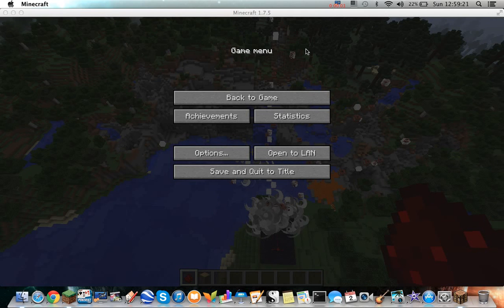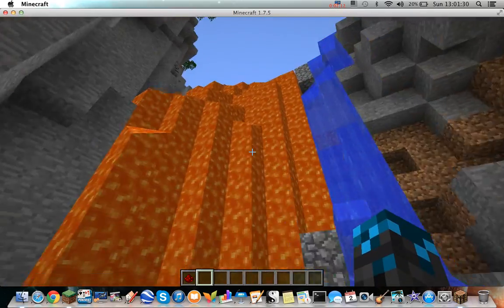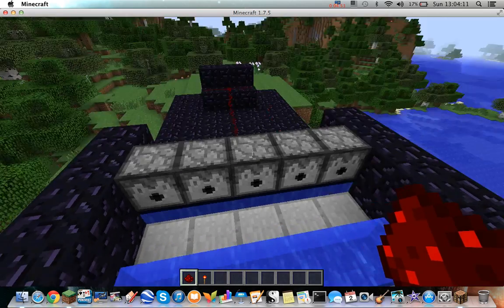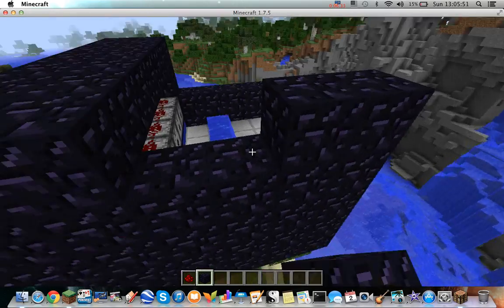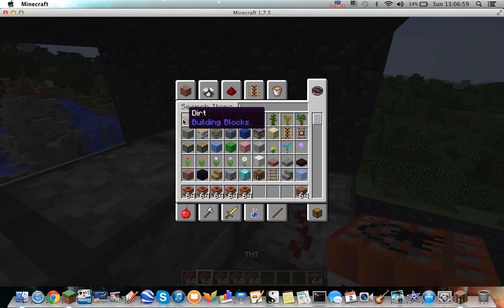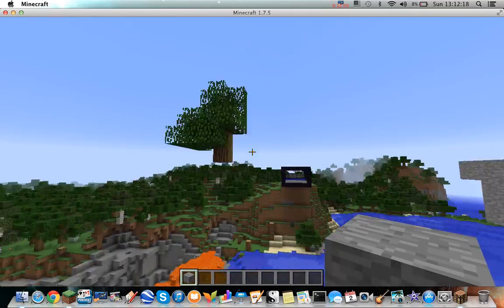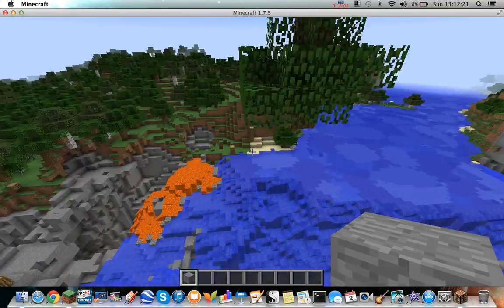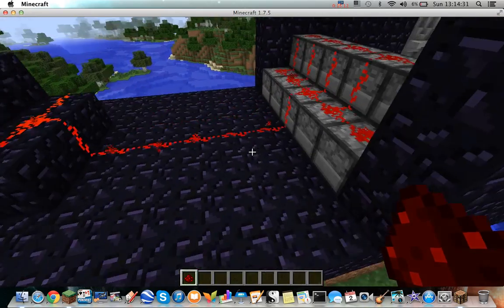Minecraft TNT Hose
This is my newest design for the most compact tnt hose I could make.

It includes 10 dispensers, 5 that actually blow things up, and 5 that shoot the others.

It also uses a clock that I saw on TNT Wars with NoahCraftFTW.

It is actually his original design, just pushed to the limit with more TNT, more range, and better accuracy.

Stay in-touch with our Dynamic Map! johnnycraft.mine.bz:8123
Visit my new Parkour Server! johnnycraft.mine.bz:25566